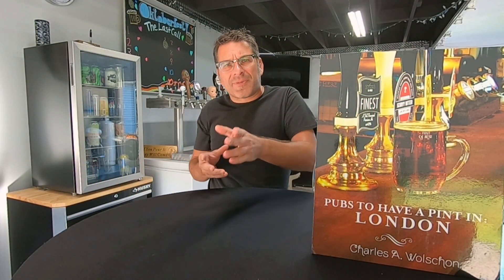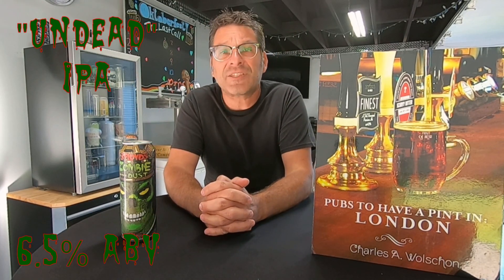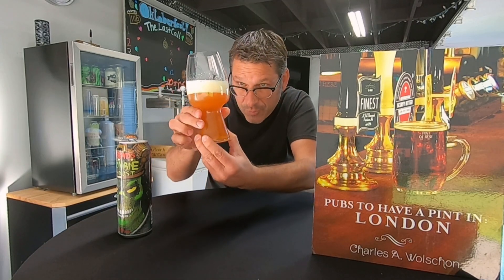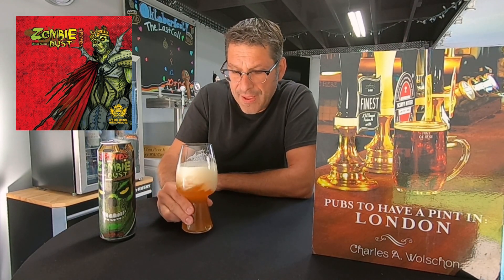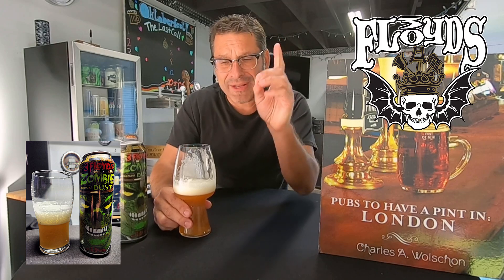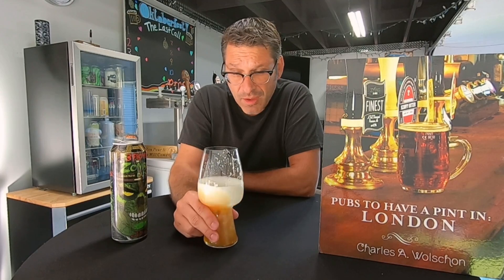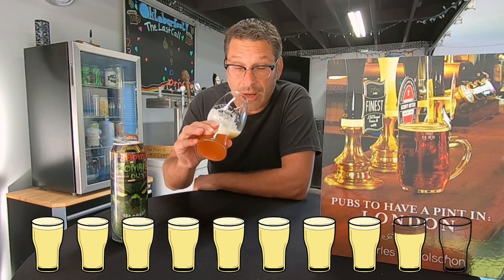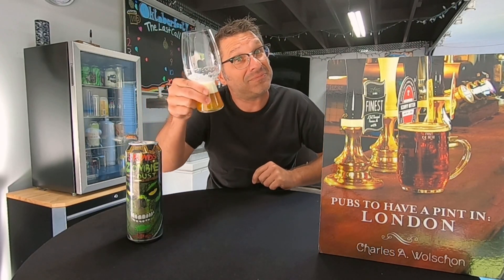The Booze Geek - Ep. #287 - 3 Floyds Brewing: Zombie Dust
In this episode, we taste, review, and rate a from 3 FLOYDS BREWING, in Munster, Indiana, one of their flagship brews, the ZOMBIE DUST. Just in time for HALLOWEEN, This ZOMBIE DUST is coming back from the dead to hunt you down and indulge in eating your brains (only if you have one too many though!). Although, maybe the ZOMBIES are just trying to catch up with you to share one of their beers? You know, they also need friends every once in a while too!! Well, I tell you what, let's chase down the ZOMBIES for a change (as opposed to them chasing us) and crack open a ZOMBIE DUST with them. We can celebrate together: After we do the review, of course!!